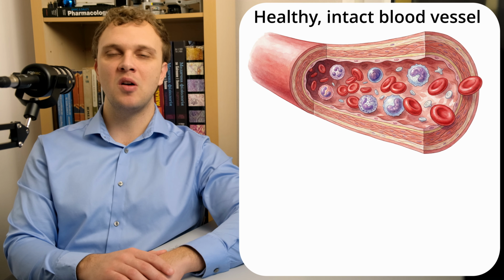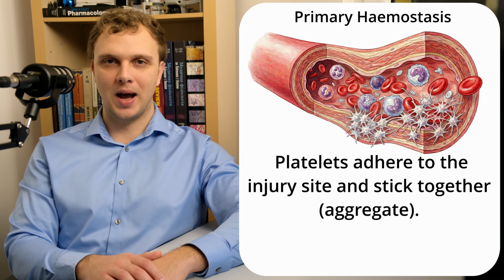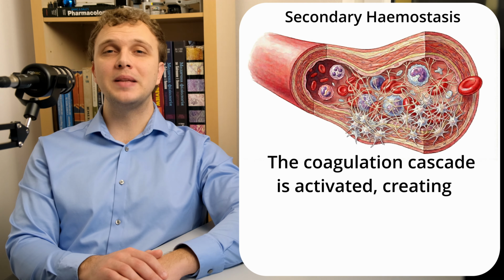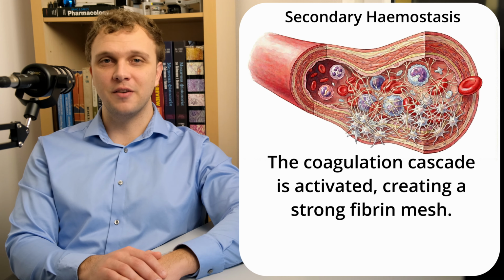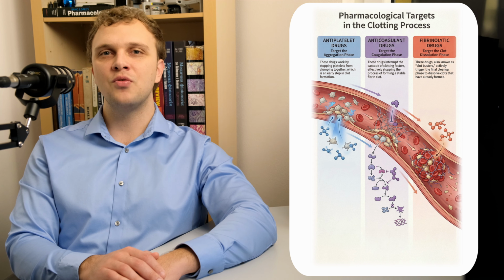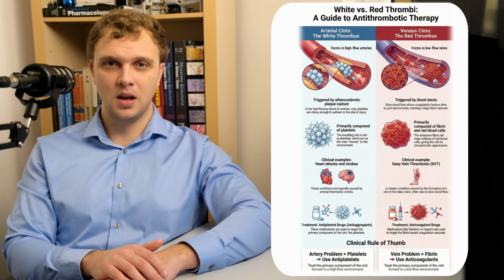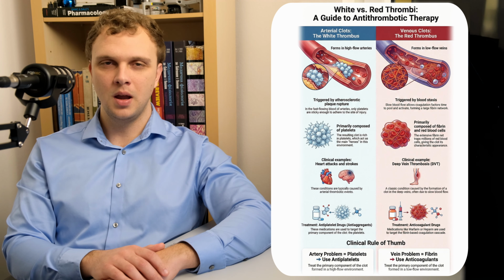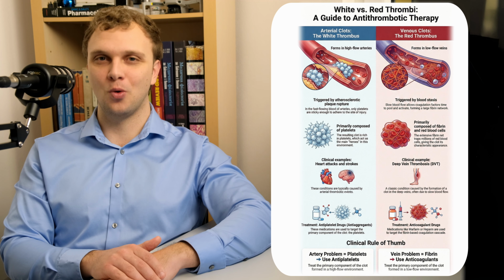The 4 Phases of Haemostasis: An Introduction to Antithrombotics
Before we dive into the pharmacology of Aspirin, Warfarin, or Clopidogrel, we need to understand the physiological system these drugs are designed to "hack."

In this video, we break down Haemostasis: the body's survival mechanism for stopping leaks and repairing vessels. We will map out the "Big Picture" of clotting, giving you the physiological framework necessary to master Antithrombotic Pharmacology.

We cover the delicate balance between bleeding and thrombosis and explain why "Antiplatelet" drugs and "Anticoagulants" are not interchangeable.

🩸 Key Topics Covered:
✔ Defining Haemostasis: The four main players (endothelium, platelets, coagulation factors, fibrinolytic system).
✔ Phase 1 - Vasoconstriction: Why the vessel spasms immediately after injury.
✔ Phase 2 - Primary Haemostasis: How platelets detect exposed collagen and aggregate to form the initial plug.
✔ Phase 3 - Secondary Haemostasis: The role of the Coagulation Cascade and Thrombin in creating a stable Fibrin net.
✔ Phase 4 - Fibrinolysis: How Plasmin dissolves the clot once the vessel is healed.
✔ Terminology: Why "Antiaggregant" is often a more precise term than "Antiplatelet".

💊 The Golden Clinical Question: When do we use Antiplatelets vs. Anticoagulants?
✔ Arteries (High Flow): Lead to White Thrombi (platelet-rich). This is why we treat heart attacks and strokes with Antiplatelets.
✔ Veins (Low Flow): Lead to Red Thrombi (fibrin-rich). This is why we treat DVT with Anticoagulants like Warfarin or Heparin.

🔜 Next Up: In the next video, we will zoom in on Primary Haemostasis to discuss The Physiology of Platelet Activation, mapping out the exact receptors targeted by drugs like Aspirin and Clopidogrel.